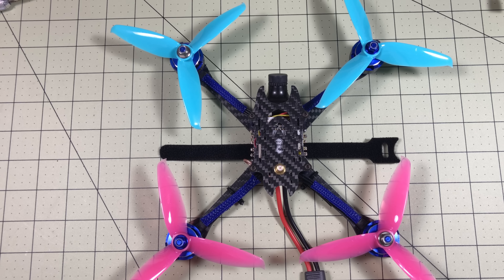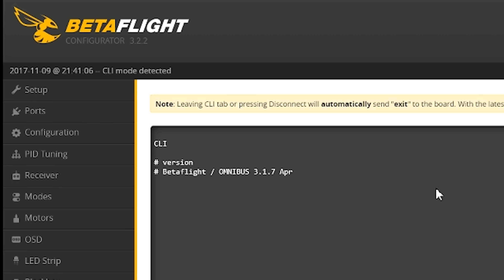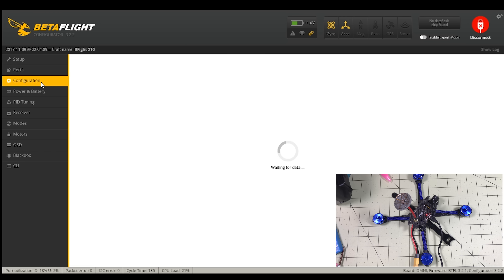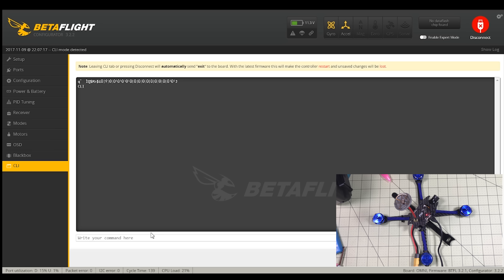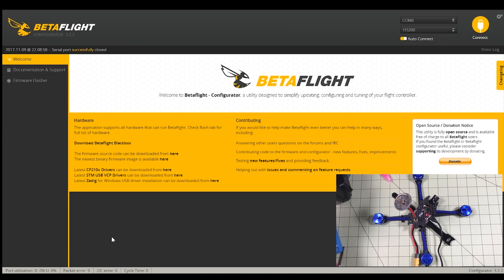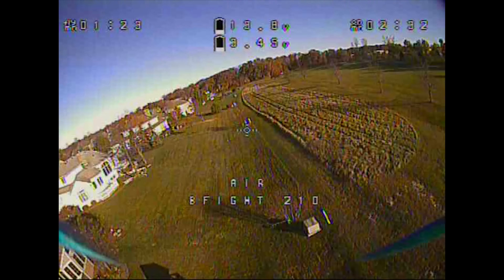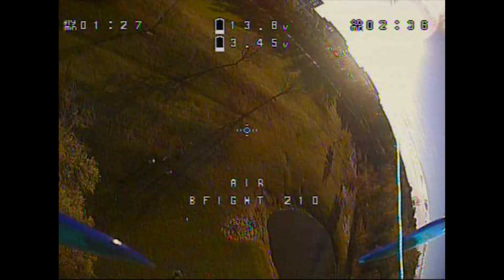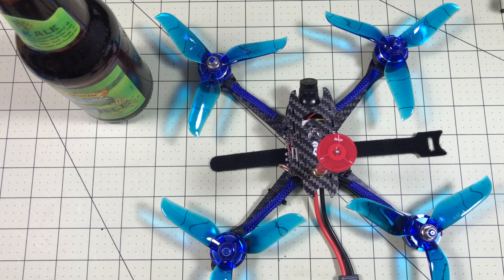BFight 210 Updates to add a buzzer, a real flight test, and will it open a beer? Wait, what???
I liked the BFight 210 the first time I reviewed it.  But I didn’t get to fly it very long.  Now I get to really test it!  And it’s SUCH A STEAL for $99.  I also get the motors working as a buzzer with Betaflight 3.2.1 and answer the age old question.  Can you open a beer bottle with a BFight 210 chassis?